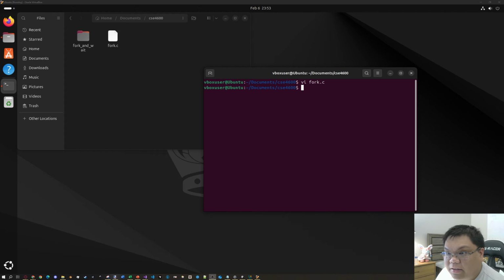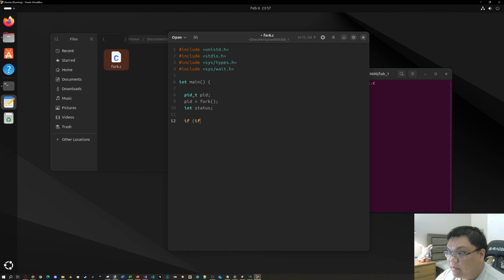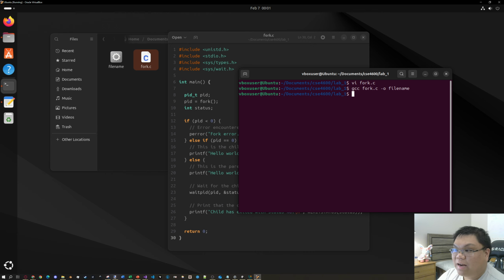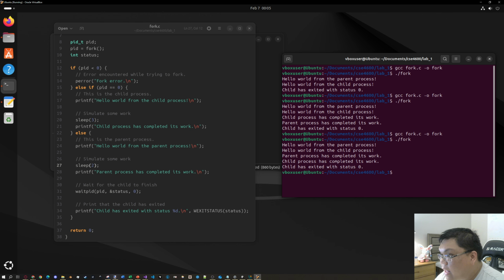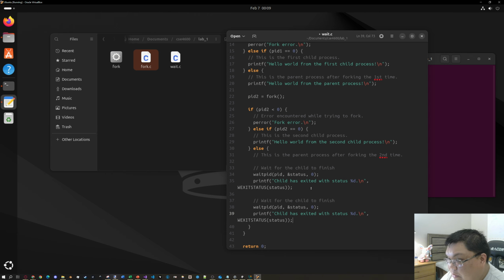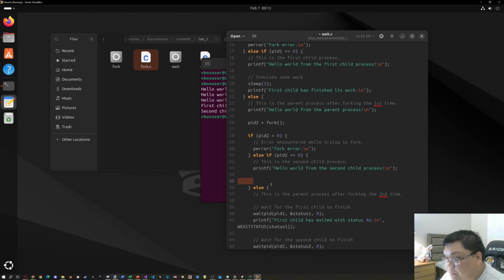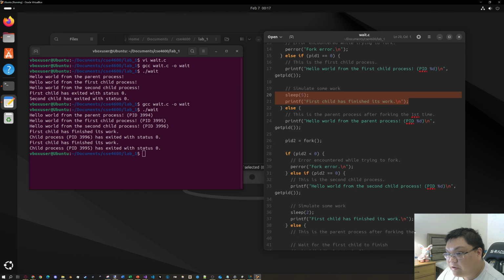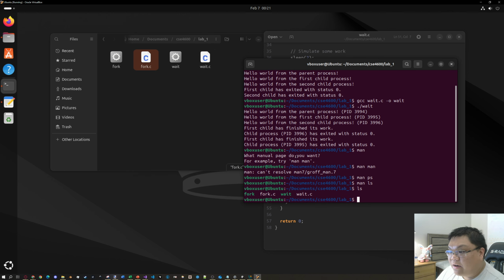Spring 2025, CSE-4600, Lab 1 (Fork and wait)